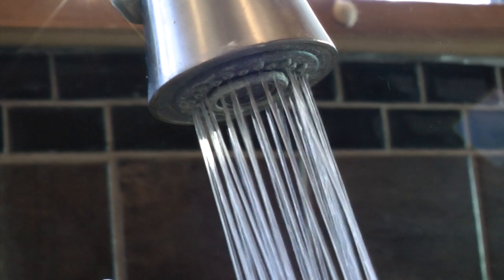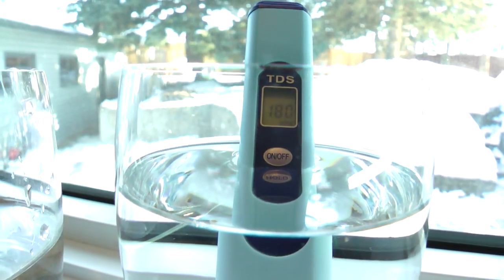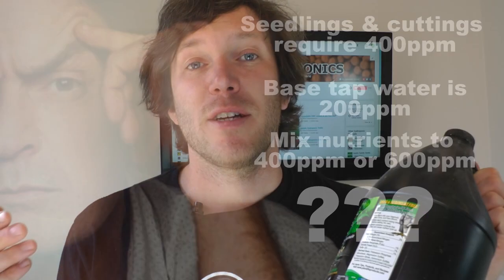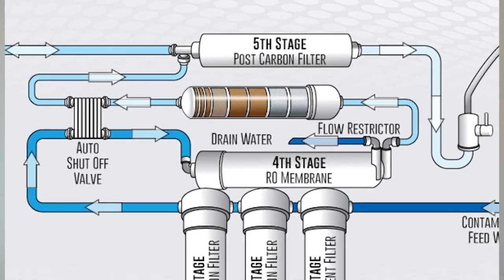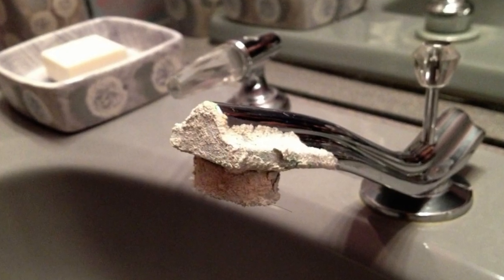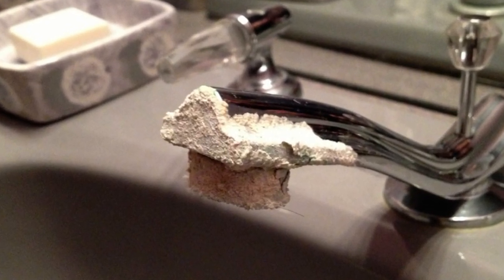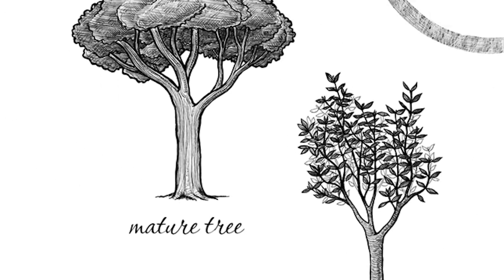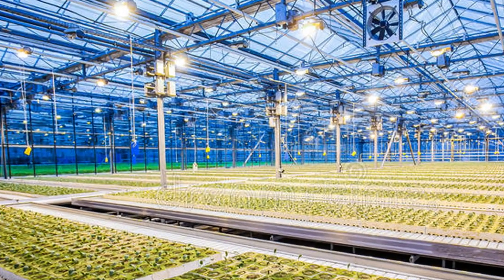Is Tap Water Safe For Hydroponics???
Do you want to be using straight tap water for your hydroponic system?

When we talk about tap water we’re talking about the additives & impurities that can directly affect your nutrients and supplements that you are feeding your plants.

We know the water coming out of our taps isn’t pure we can tell this by using a TDS meter and measuring the (Total dissolved solids). Looking at this we can see a number around 200-300ppm, this number could be considerably more or less depending on where you live and where you water comes from. Pure water has a TDS of 0ppm and this is what all your hydroponic nutrients are based off of.

When you mix your nutrients following directions from your label it indicates what you should expect for a PPM based of the volume you’re mixing. These mixing instructions are assuming you are using pure water with a TDS of 0ppm. When you mix nutrients directly into tap water that already has a PPM of 200 do you mix less nutrient or do you just add what’s called for on the label? Most times we simple do the latter and over compensate when mixing our nutrients.

Ideally when mixing our nutrients we want to start with our base water being as pure as possible. Without R/O (reverse osmosis) or other filters is this even achievable? One of the biggest concerns with using tap water to grow plants is the Chorine which it could contain. And a simple method to removing the chlorine is simply to let it sit and evaporate. But here’s something you may not know. You’re water might contain chloramine instead, which means simple evaporation techniques wont remove it. My area uses Chloramine because it services a lot of rural areas and the water can be piped long distances. Using chloramine means the water at the other end will be safe for everyday use.

Chloramine can still be removed from your tap water but it’s slightly more difficult. Using chemical water conditioners, R/O system or even some higher quality under tap mount. It’s possible to end up with some very pure water that would be great for your plants.

Hard water could also pose a problem with your hydroponic system. When you have extremely hard water, your plants can be at risk due to an overabundance of minerals that they only need in small amounts.  elements such as calcium and magnesium, both minerals that your plants need to thrive. However from your tap these could either be in excess amounts or the molecule form could be too large for your plant to uptake.

So can you use tap water for hydroponics? Sure! Ideally you’d start from the tap with a range between 200-300ppm. And ideally you’d remove the chlorine & chloramines from your water first.
But your plants have a strong desire to propagate, grow and seed. Using tap water directly won’t be the end of the world and you likely won’t kill off your plants. I personally feel the reason this becomes such a large issue in the hydroponic world and that when we’re talking about hydroponics we’re talking about controlled environments and giving the plants the BEST possible  conditions to thrive. Using water that’s “tainted” opposed to pure means we’ve lost control of a part of the growing environment.

Do what YOU feel is best, most convenient and cost effective for YOUR garden. And be happy with your results.